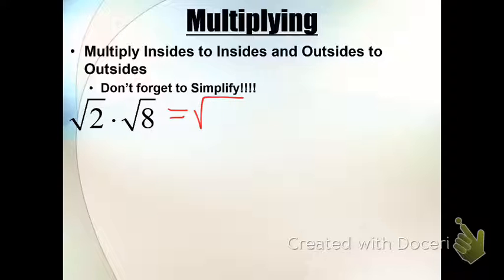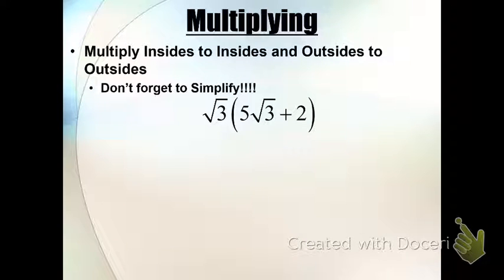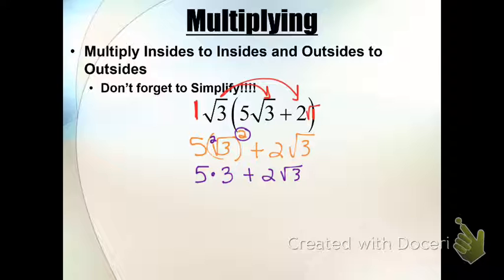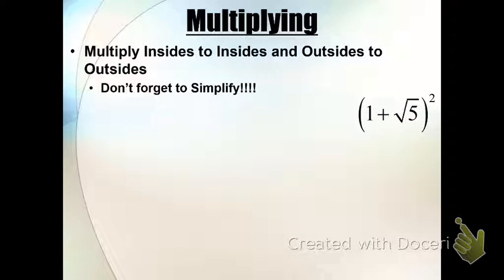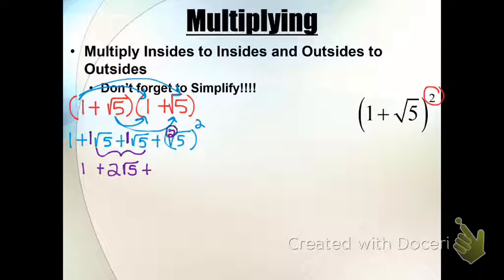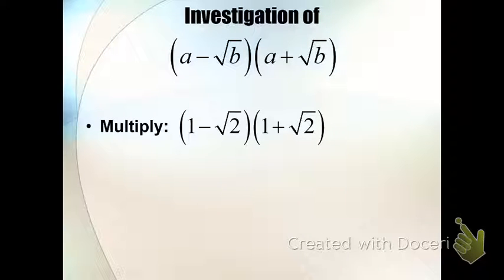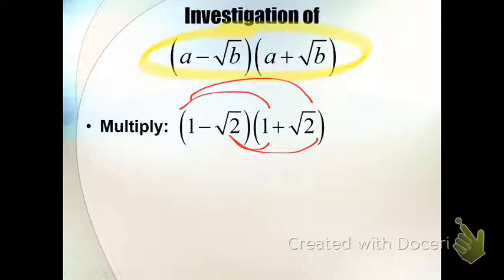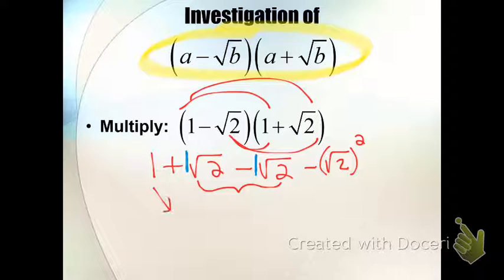Multiply radicals A1.7.1.7